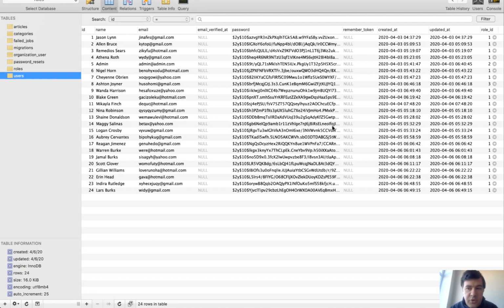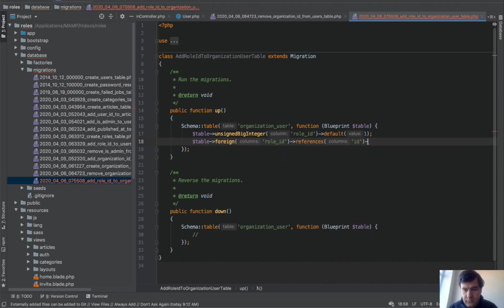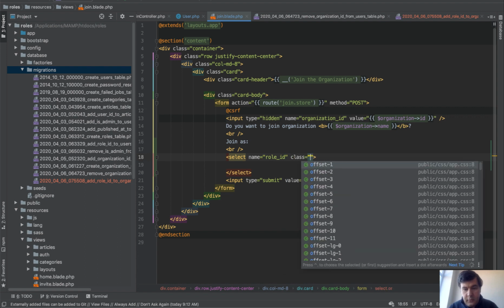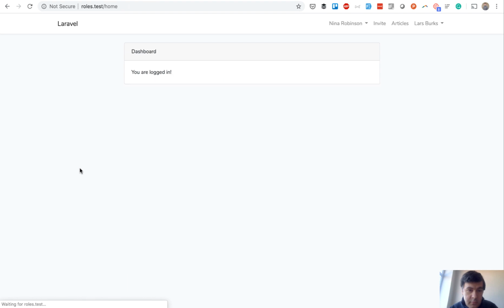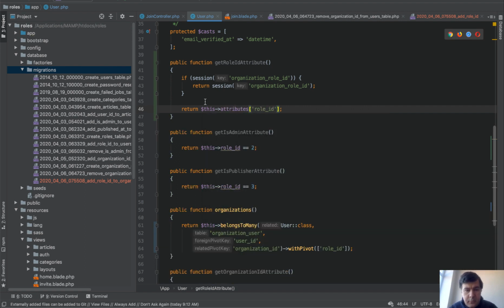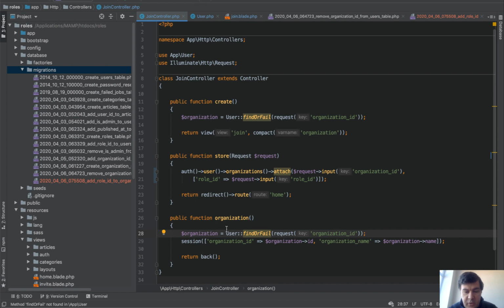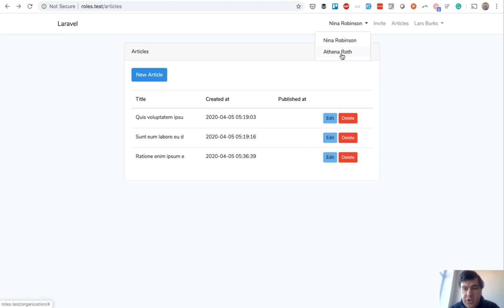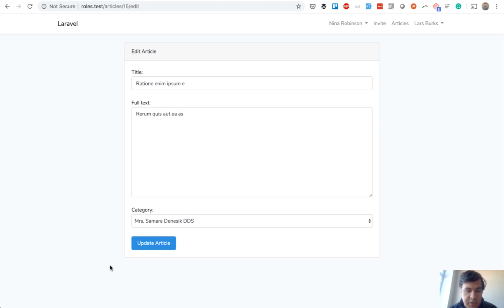10. Multiple Organizations with Different Role in Each Organization